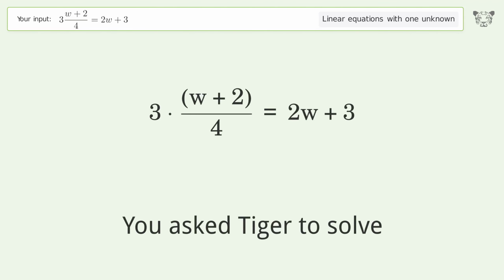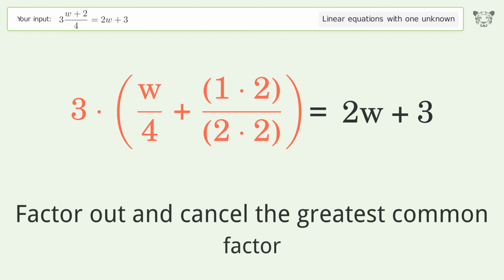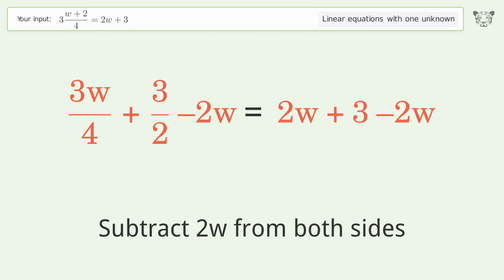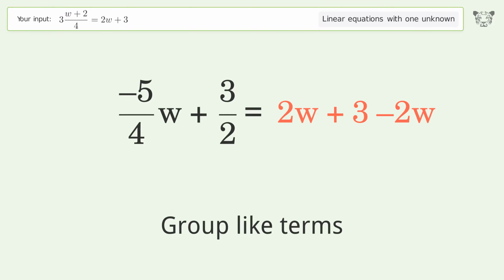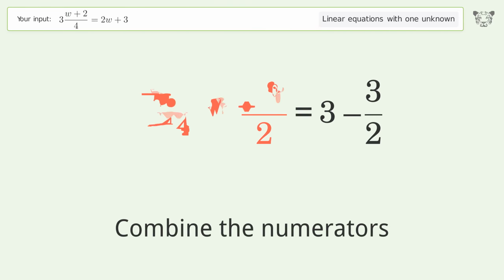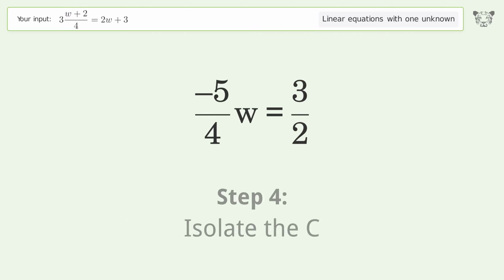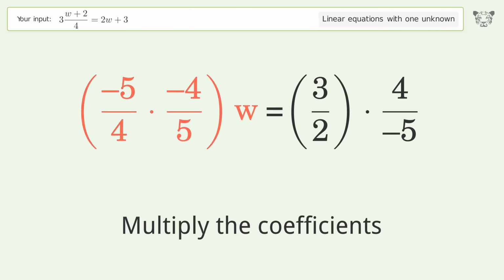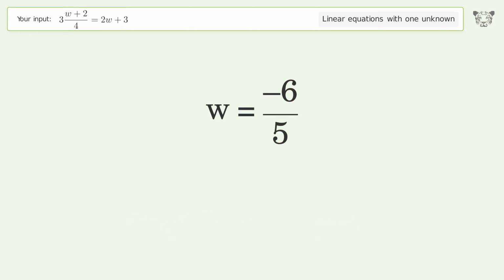Solve 3(w+2)/4=2w+3: Linear Equation Video Solution | Tiger Algebra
Struggling with 3(w+2)/4=2w+3? Watch our step-by-step video on Tiger Algebra to master this linear equation effortlessly. Also check out for more tips and tricks for dealing with linear equations with one unknown